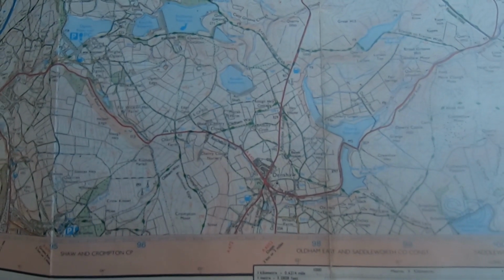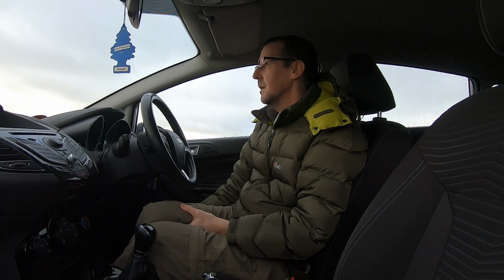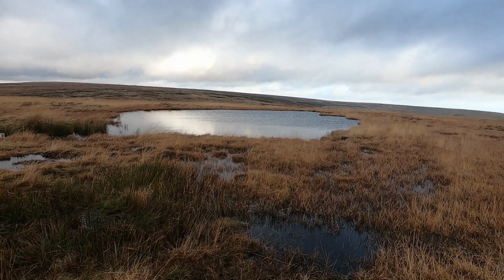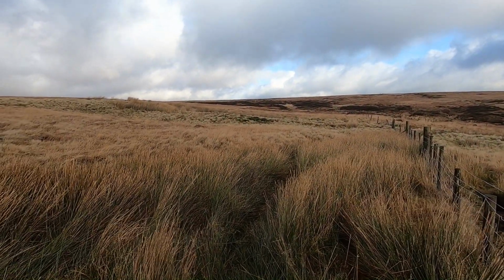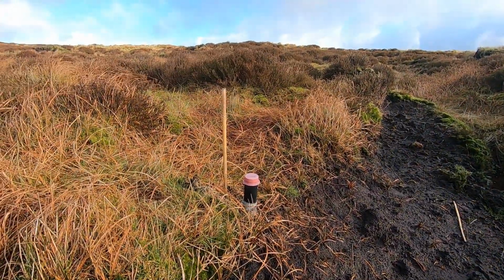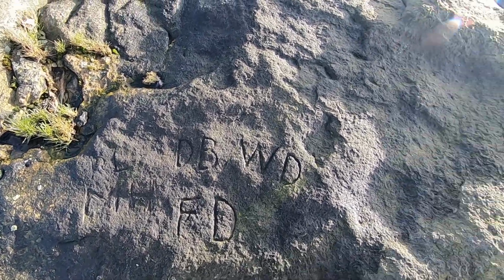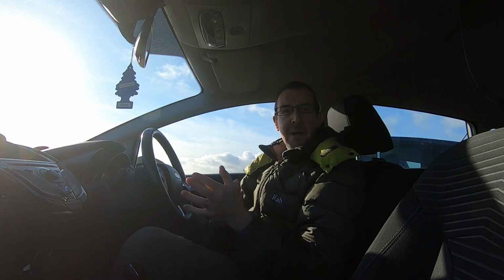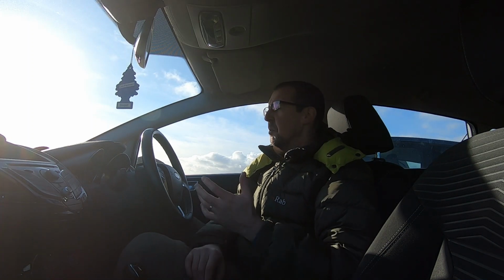Waystone Edge, 18th January 2020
A local walk to the Waystone on Waystone Edge.  At 482 metres, it is the highest point in the area.